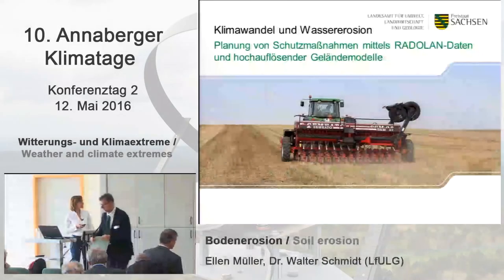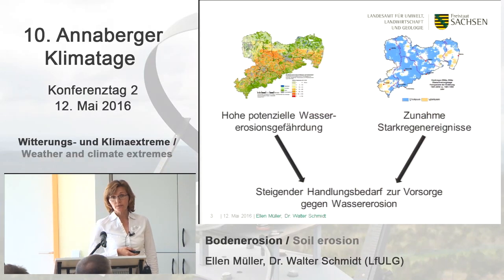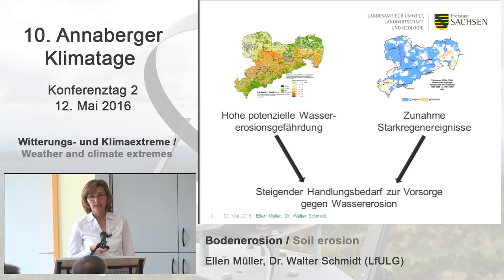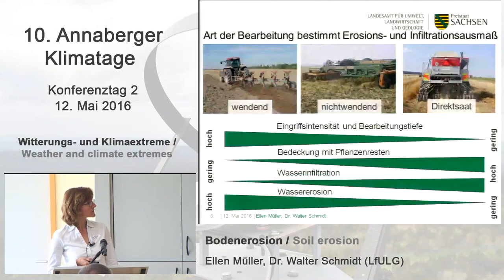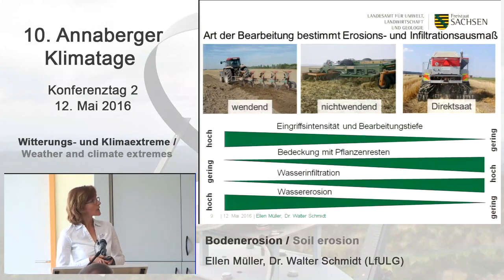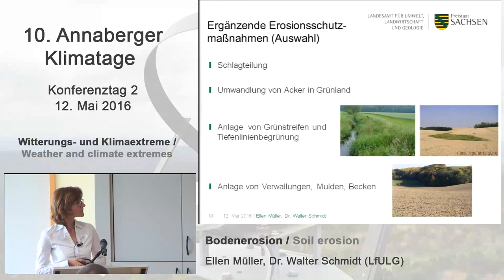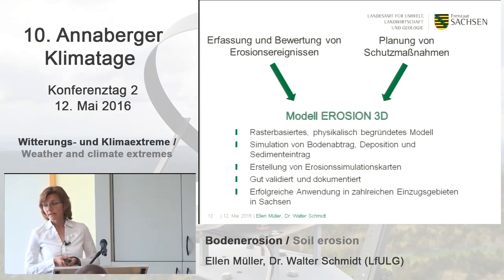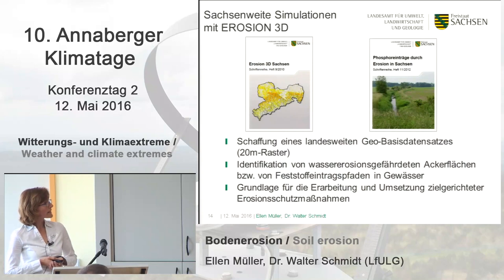Ellen Müller (LfULG) - 10th Annaberg Climate Days 2016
Speaker: Ellen Müller, Sächsisches Landesamt für Umwelt, Landwirtschaft und Geologie

Topic: Soil erosion.